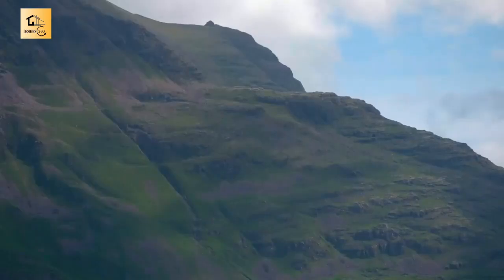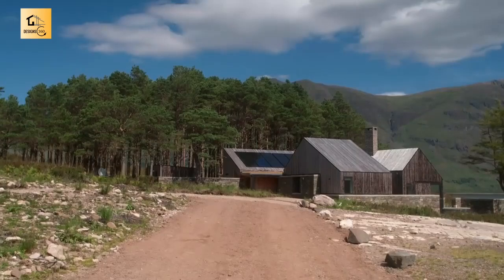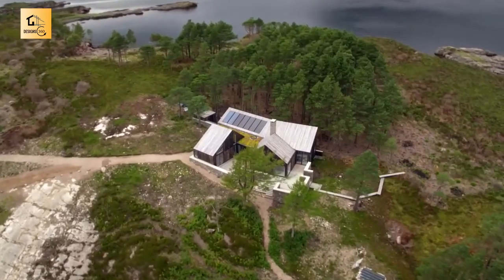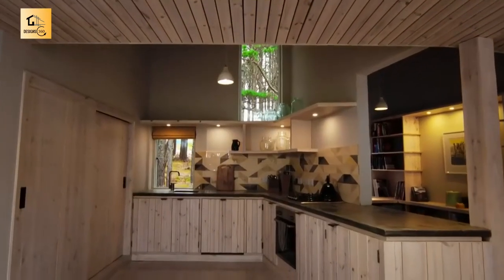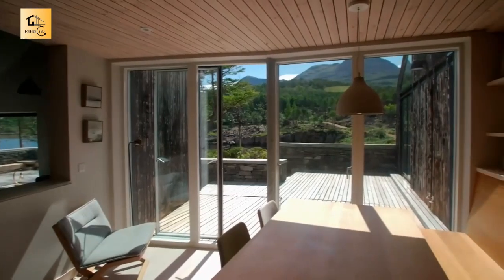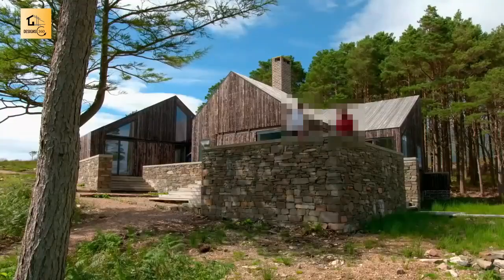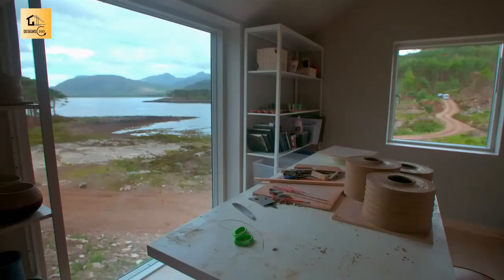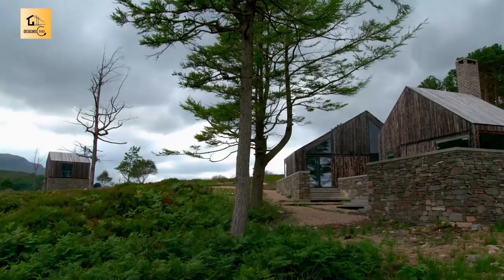Lochside House: Sustainable House Tour | Grand Designs: House of the Year S04E03 (P3)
A Tour of the RIBA-Award Winner  *Lochside House*

Embark on a captivating video tour of the RIBA Award-winning Lochside House, a sustainable haven nestled in the heart of the Scottish Highlands. Recognized for its breathtaking design and commitment to eco-friendly living, this video delves into the meticulous transformation of a humble cottage into an exceptional home.

*A RIBA-Celebrated Sustainable Retreat*

Lochside House isn't just a renovation; it's a masterpiece recognized by the prestigious RIBA Awards. This video explores the project's core concept - sustainable living in harmony with nature. Witness the thoughtful use of natural materials, the incorporation of energy-efficient solutions, and the creation of a home that treads lightly on the environment, earning it the well-deserved RIBA recognition.

*Humble Beginnings, Extraordinary Transformation*

Step back in time and discover the origins of Lochside House. Explore the transformation of a simple cottage into a stunning and contemporary dwelling. The video delves into the design choices that earned the project its RIBA recognition, showcasing how the architects have seamlessly integrated modern elements while respecting the traditional charm of the original structure.

*A Symphony of Nature and Design*

Lochside House isn't just a home; it's a celebration of the surrounding landscape. Strategic use of windows and open floor plans create a seamless connection with the outdoors, allowing natural light to bathe the interior and fostering a sense of tranquility. Witness how the design celebrates the beauty of the Scottish Highlands, a key factor in the RIBA jury's decision.

*Sustainable Solutions for Modern Living*

Lochside House is a testament to the power of sustainable design. The video explores the innovative features incorporated throughout the home. Discover how these solutions contribute to a comfortable and eco-friendly living environment, further solidifying the project's RIBA credentials.

*A Haven for Relaxation and Inspiration*

Imagine unwinding in a home that embraces nature and tranquility. Lochside House caters to both relaxation and inspiration. The open living areas invite gatherings, while cozy nooks offer the perfect spot to curl up with a book and soak in the stunning views. This RIBA-winning home provides a unique opportunity to experience modern living in harmony with the Scottish Highlands.